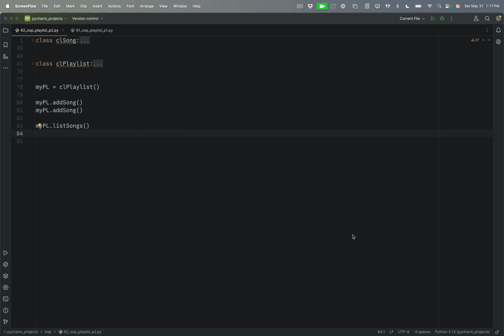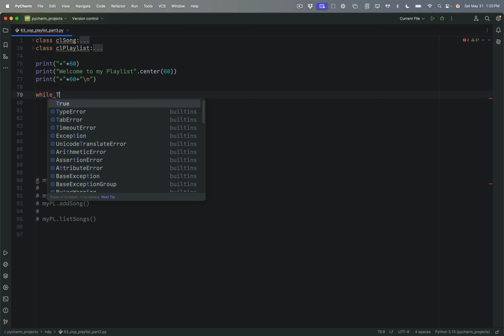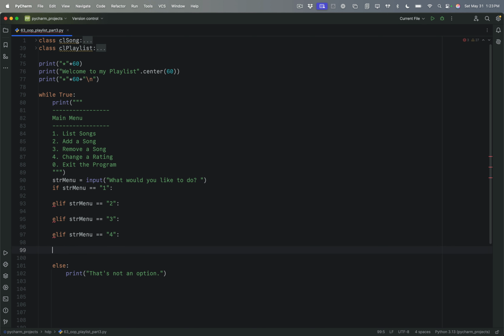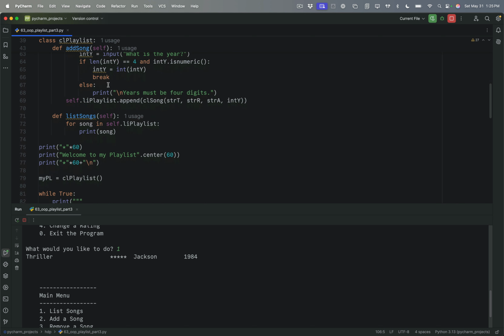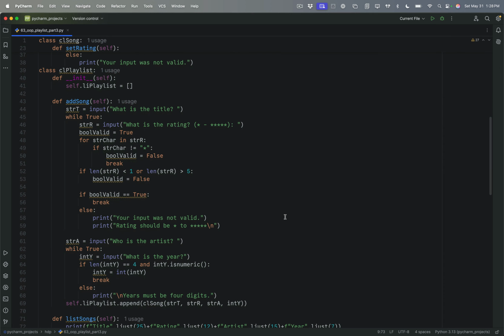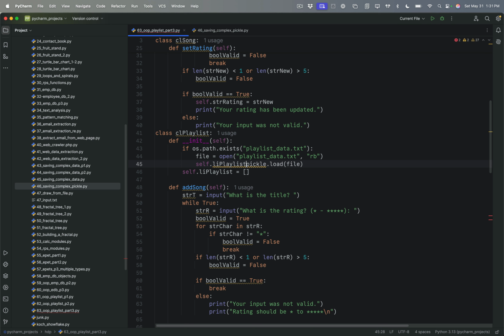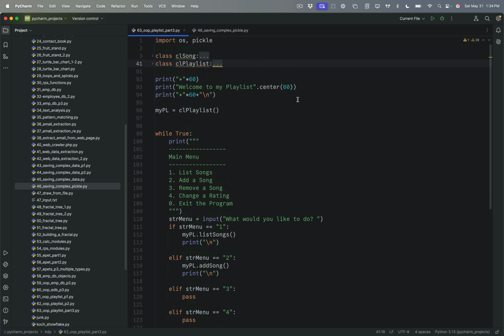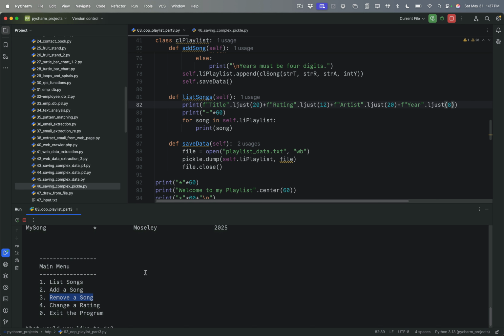Python Code With Me - Day 63: OOP Playlist App - Saving Data Within Objects - Part 3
Today, we will build out the menu structure of the app, and add the ability to save and load data within the playlist object from a file using pickle.